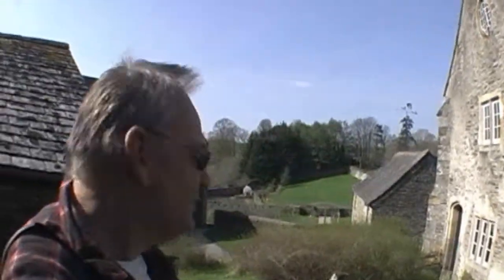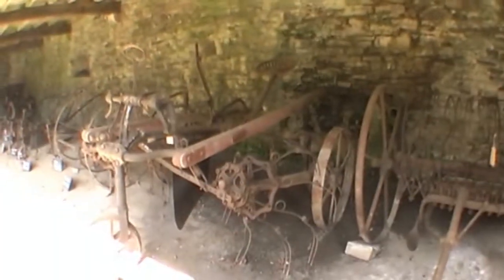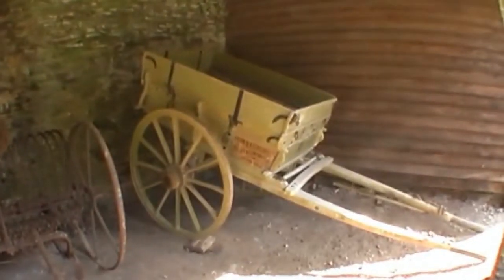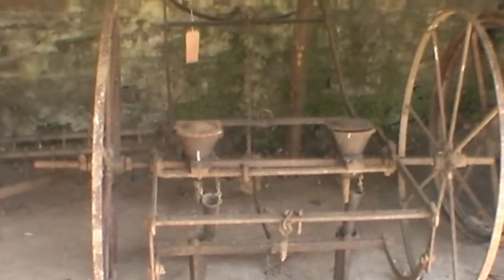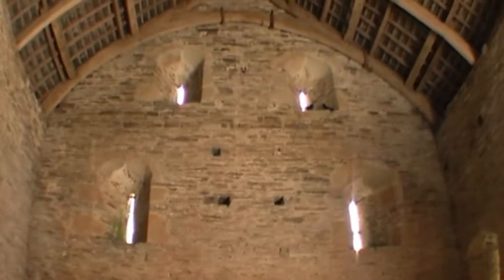Hanging out at Buckland Abbey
You never know what's going to happen next on this channel. This week . . . History.
P.s. I have a wide angle lens on the camera so I look even more fat than normal this week!